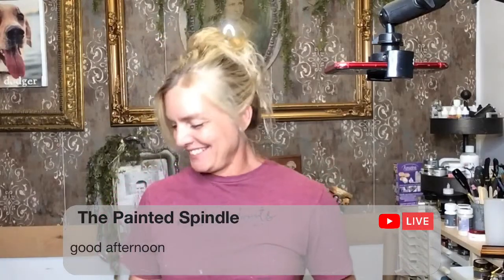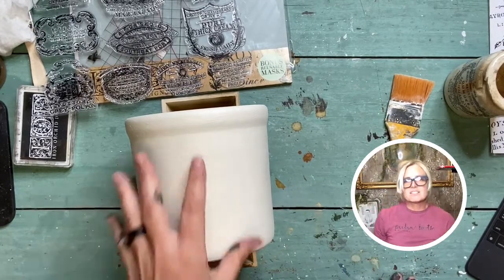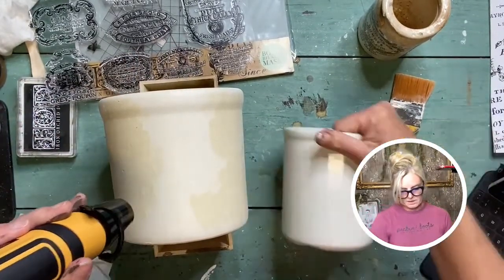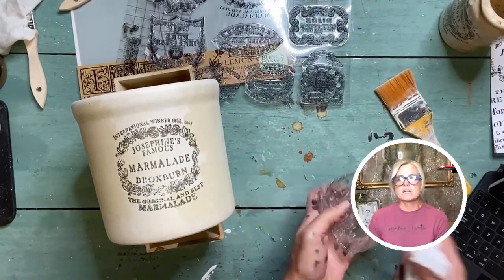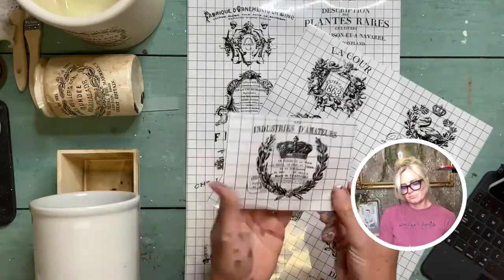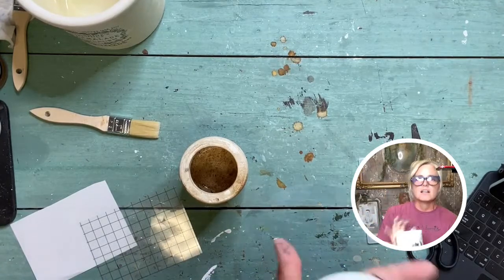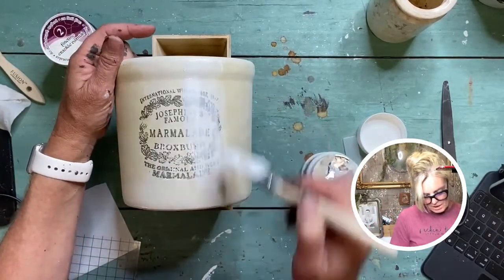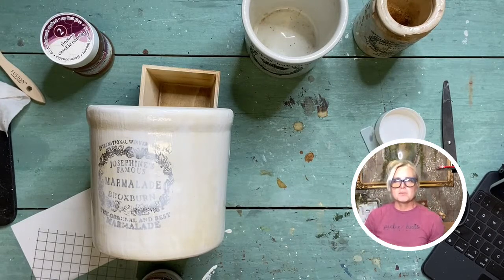Let’s create old looking crocks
Join me today as I take two outdated crock and make them look like an antique. I will demonstrate two different ways, both super easy.    All products used can be found by using this